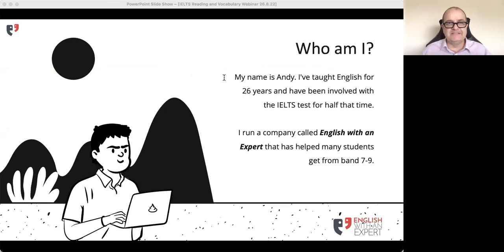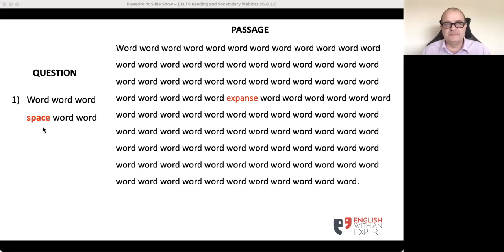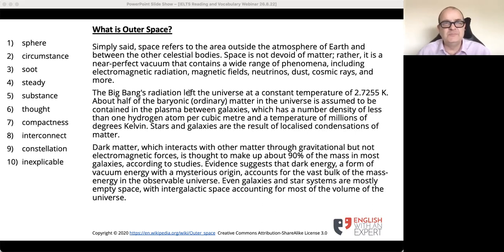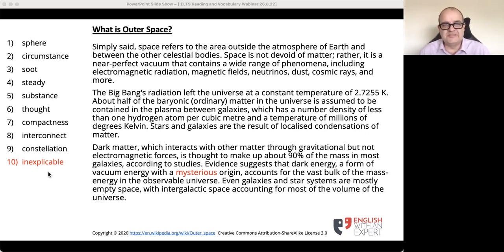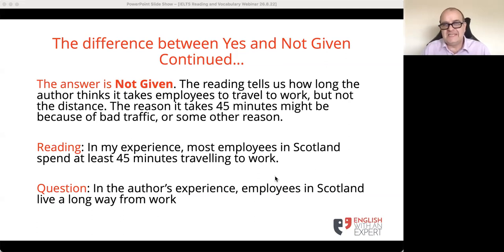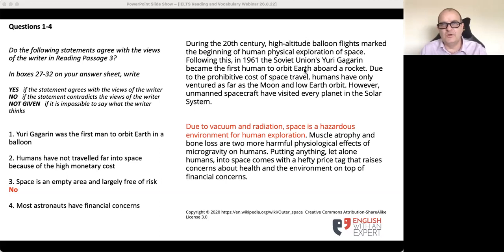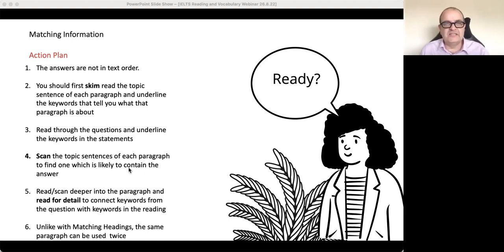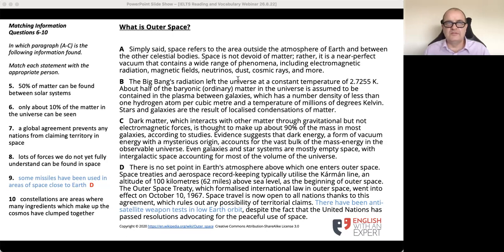IELTS Reading and Vocabulary Webinar August 2022 (Outer Space)